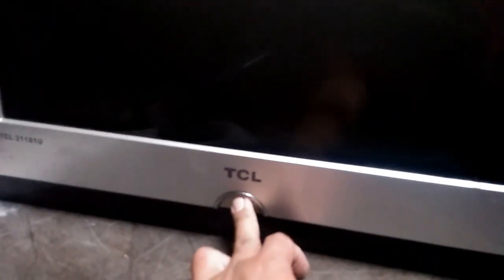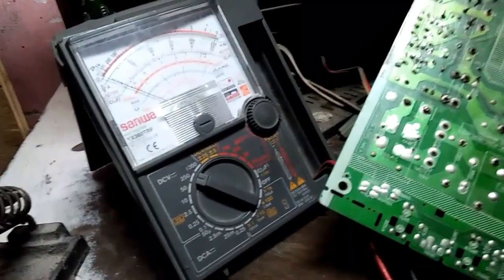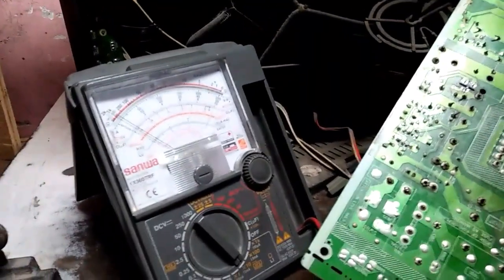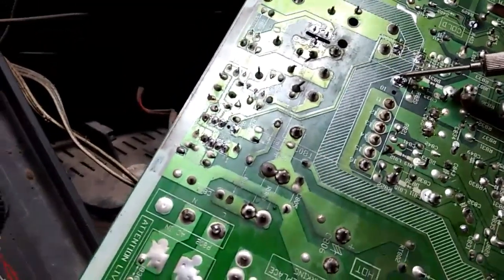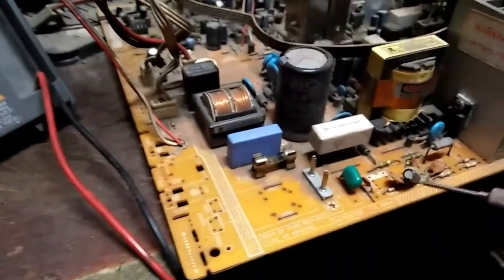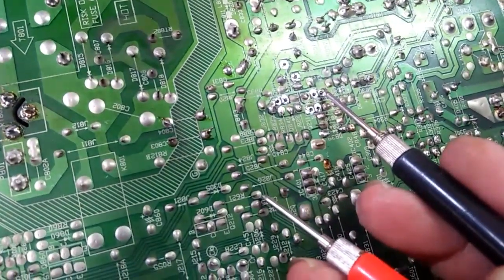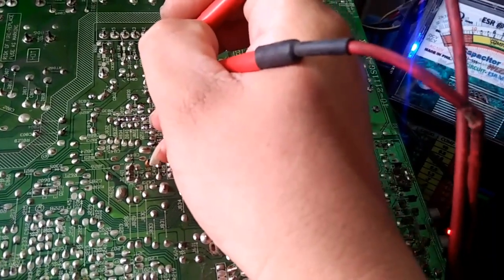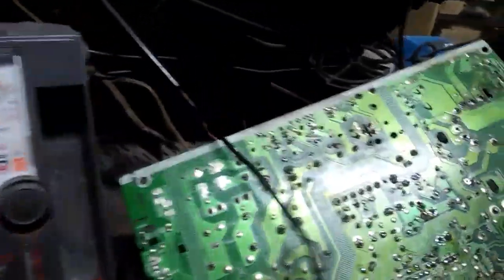Nakidlatan tcl crt tv.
Consumer Electronics